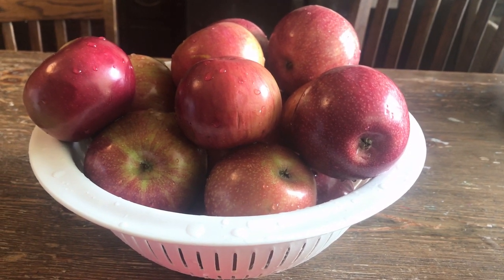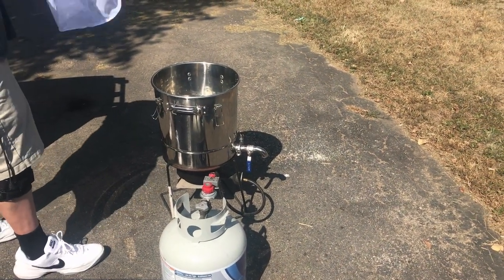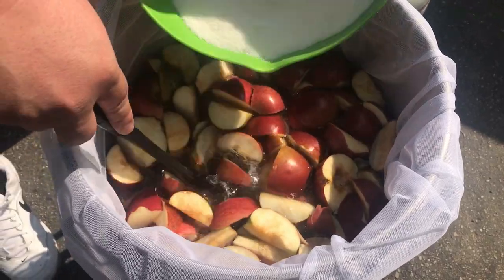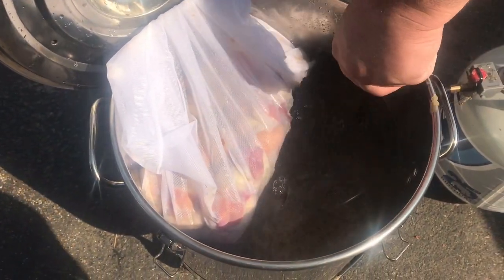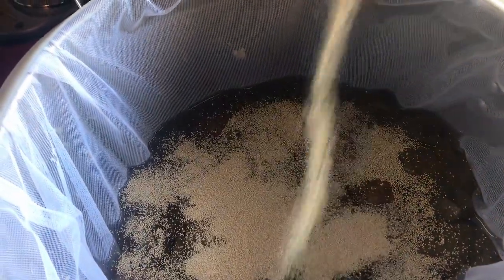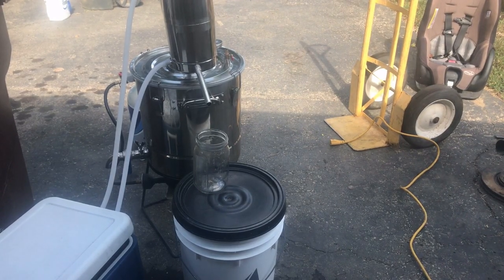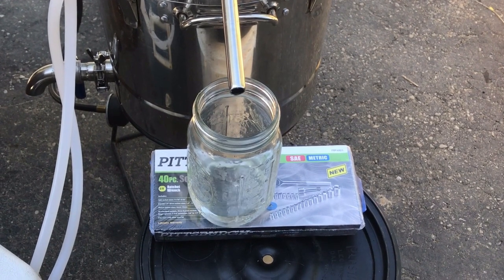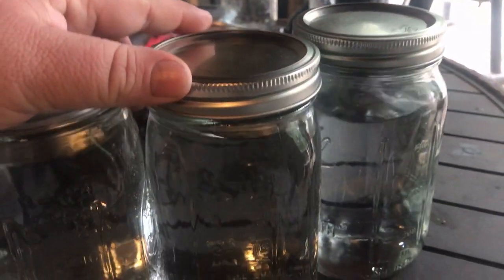Making Moonshine Using Apples Instead of Corn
It has a much cleaner, smooth taste then traditional moonshine made with corn.

Gonna need some yeast

Check your ABV with a hydrometer